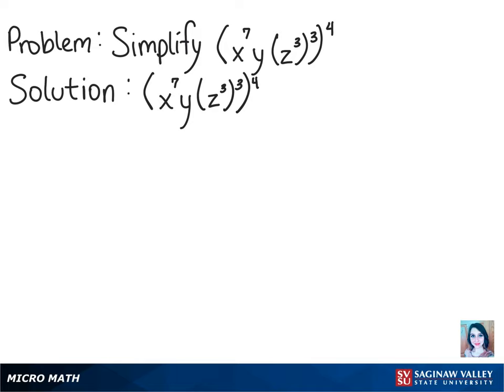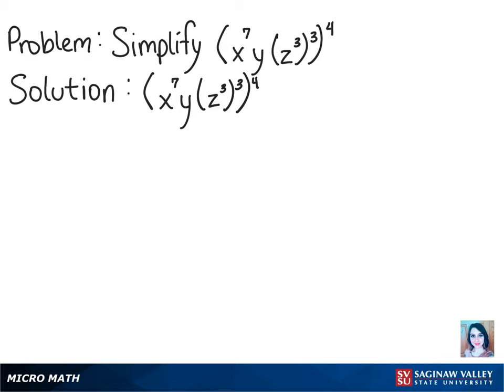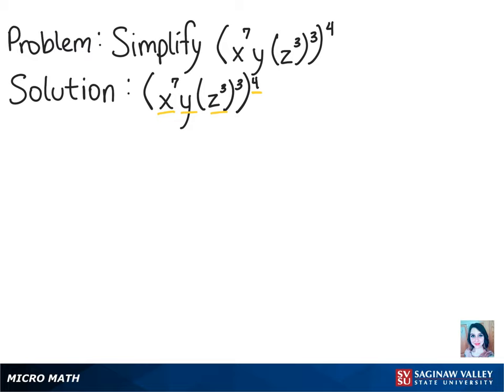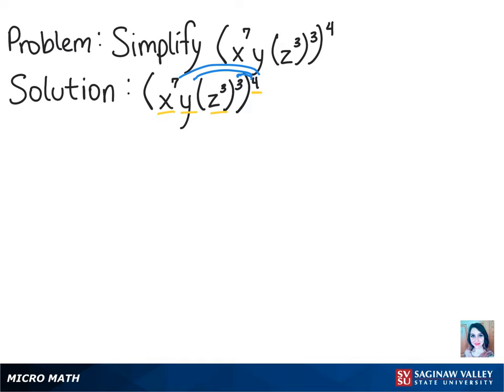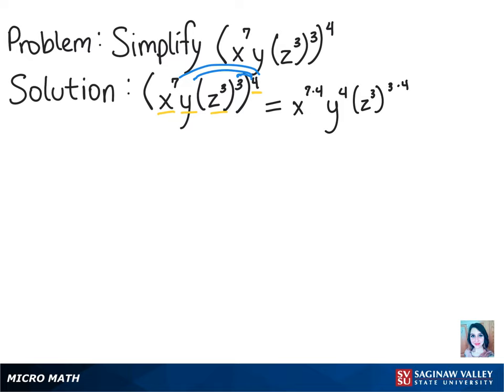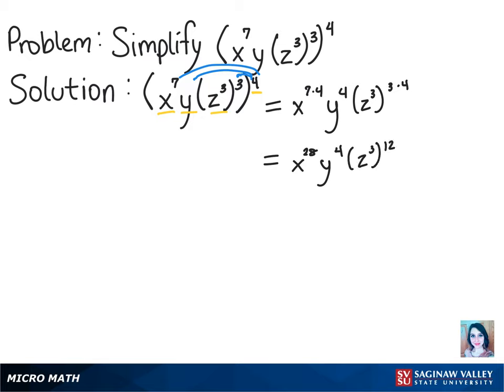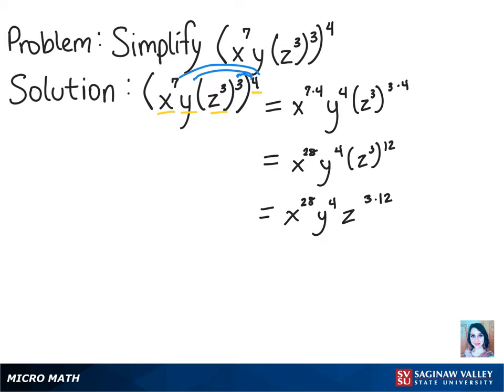Exponents: Simplify (x^7 y (z^3)^3)^4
Amber from SVSU Micro Math helps you simplify an expression involving exponents using properties of exponents.

Problem: Simplify (x^7 y (z^3)^3)^4